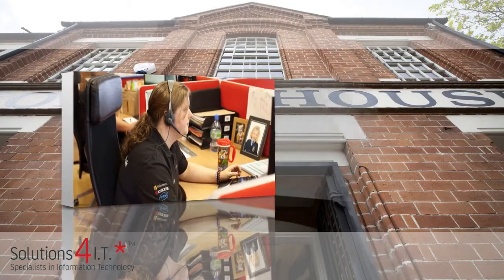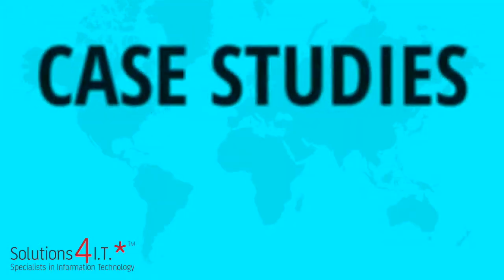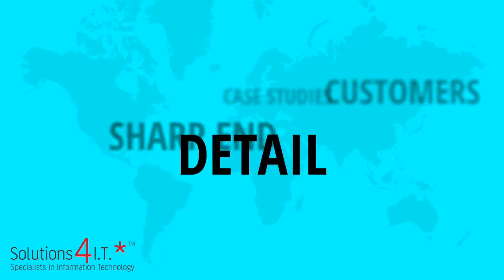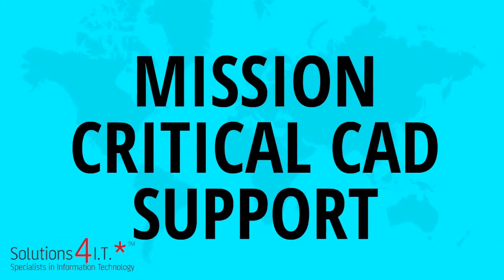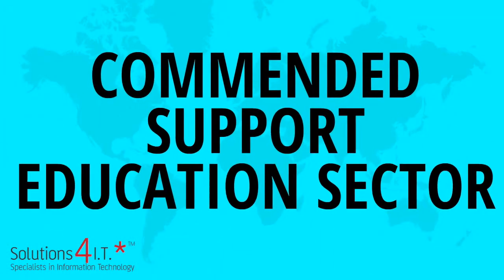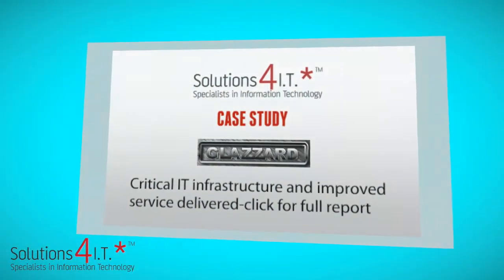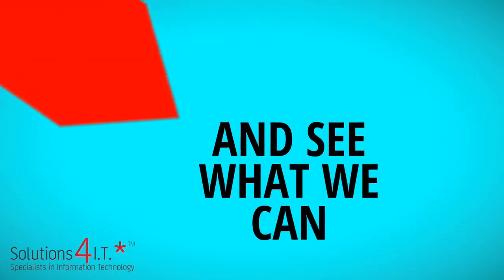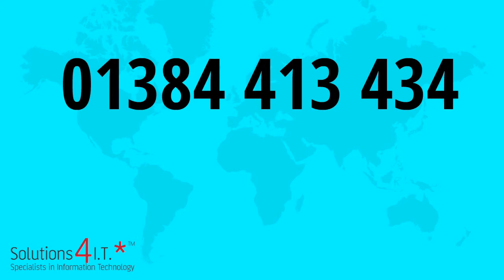Solutions4IT Case Study Introduction Video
Solutions4IT is the midlands' leading provider of outsourced IT support